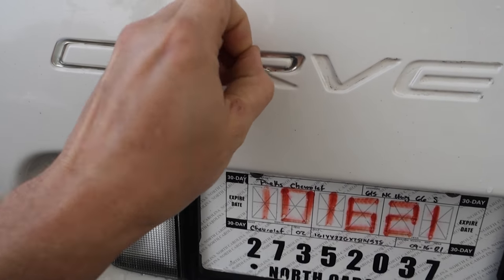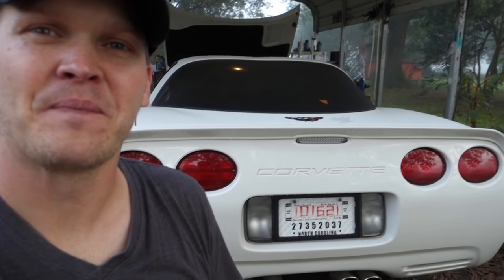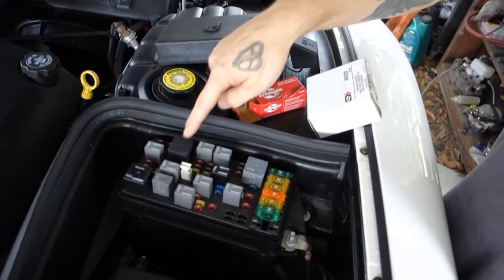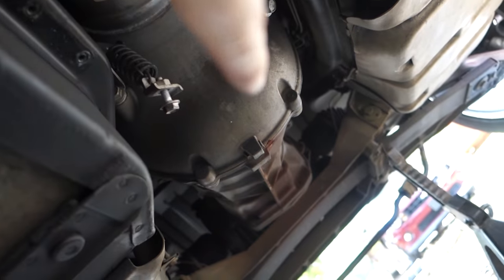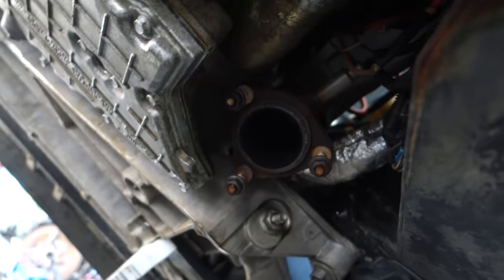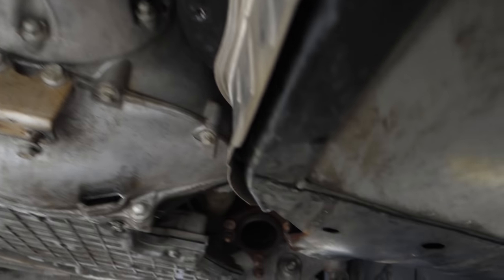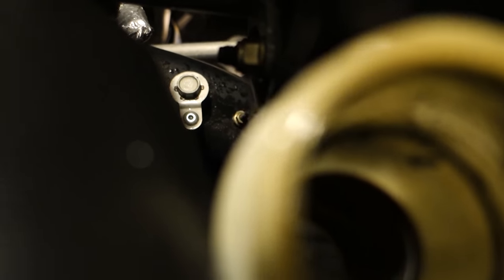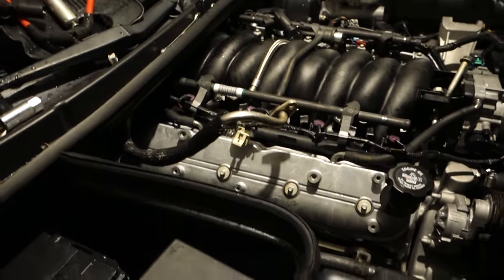C5 Corvette Maintenance and exhaust￼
More headache than I thought￼ 😅